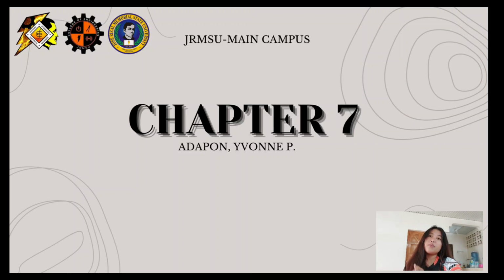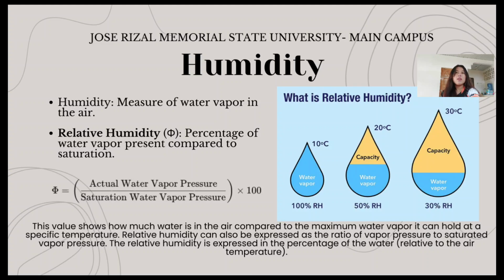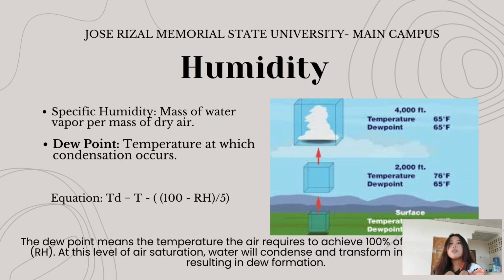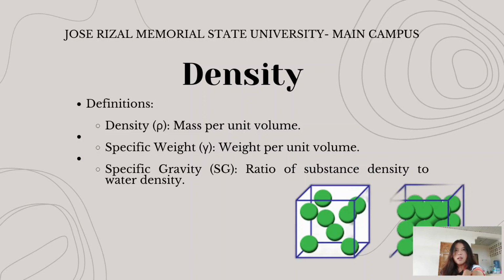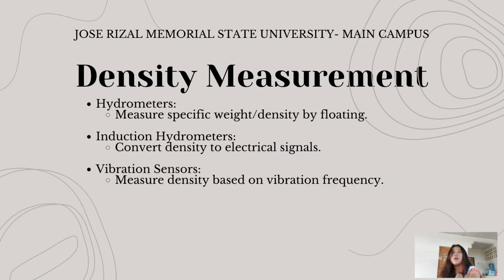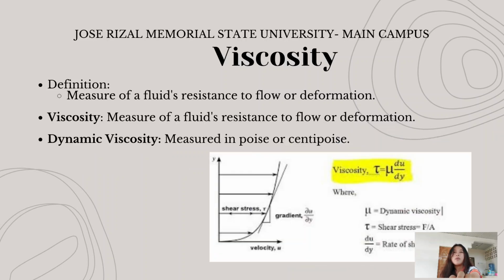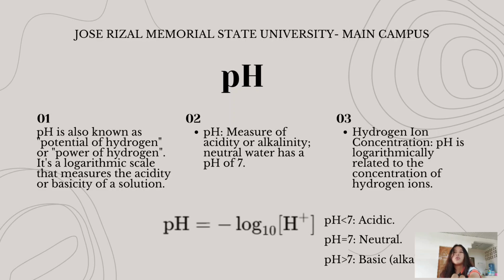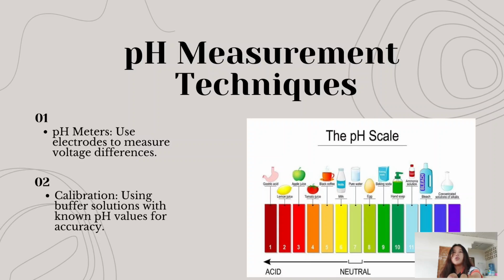INSTRUMENTION AND COTROL VISCOSITY,PH, HUMIDITY, DENSITY